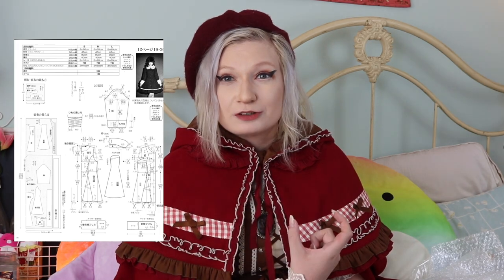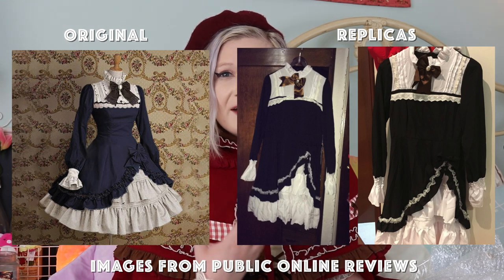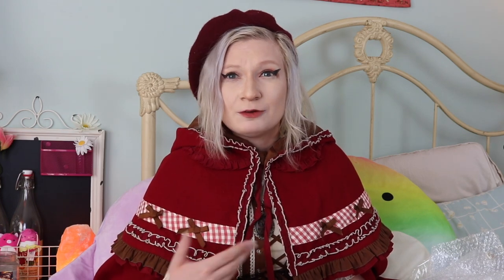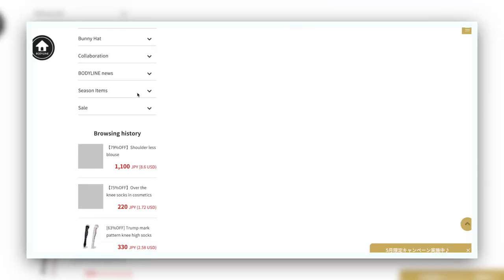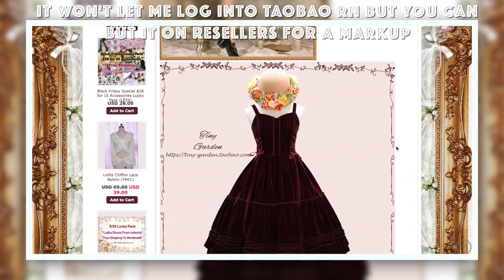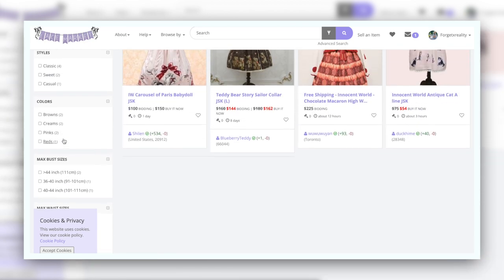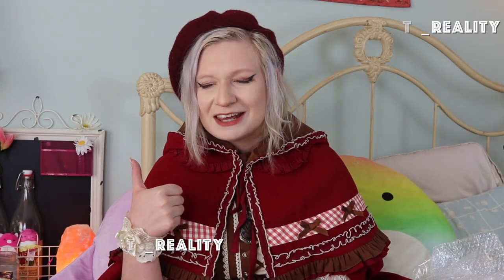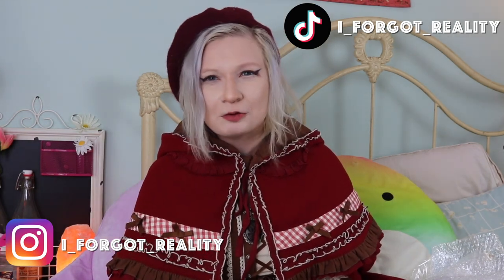How Lolita Replicas Harm the Alternative Fashion Community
Today we will be discussing lolita replicas and how and why they harm the lolita community. With lolita fashion gaining traction TikTok and other social media websites, there's been lots of new people wanting to join our comm, however, a lot of these newbie lolitas don't know where to buy and often will buy lolita replicas-- they don't understand why this is harmful and how it harms. So this is an educational video about why you should stay away from buying lolita on Amazon or lolita on Wish or Aliexpress or other websites where replicas are frequent.